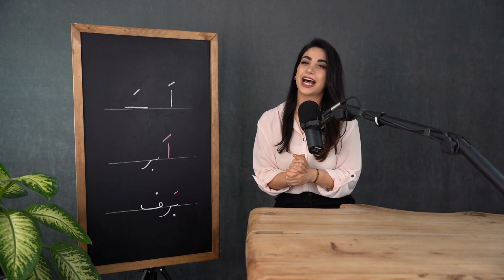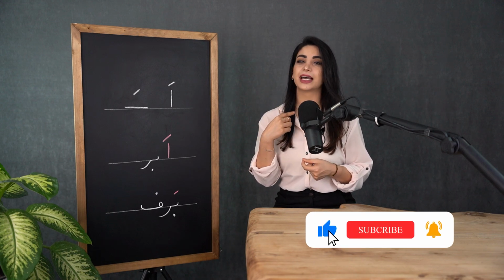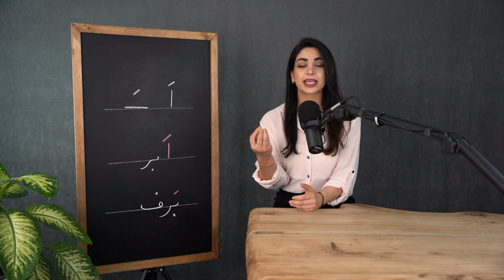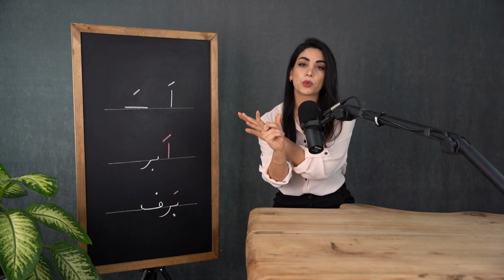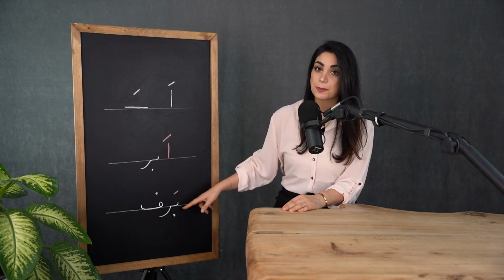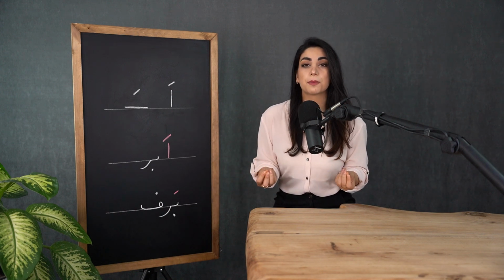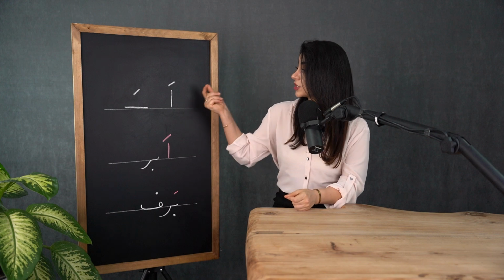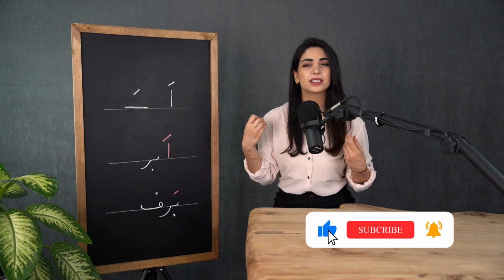Unleashing the Power of Persian Vowels: Episode 2: َ - اَ (a)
Check out the second Persian vowel!
Welcome back, everyone! In the first part of our journey, you learned all the Persian consonants from beginning to end. Now, it’s time to see what happens when we add short vowels to those letters, making them come alive and sound louder in our speech.

In this lesson, we’ll focus entirely on the short vowel   َ - اَ (pronounced like a quick “a” sound). You’ll discover how it transforms the consonants you already know, turning them into clearer, more dynamic words. I’ll guide you step by step with easy words, clear illustrations on the blackboard, and plenty of practice to help you master this vowel.

You’ll learn how to pronounce and write this short vowel, then blend it with the consonants you’ve previously learned to form short words and phrases. My approach is super friendly and repetition-based, ensuring you feel comfortable and confident as you progress.

By the end of this lesson, you’ll have a solid grasp on how ( َ - اَ)(a) adds an extra spark to your Persian, setting you up perfectly to tackle the other vowels in upcoming episodes. Let’s jump right in and practice our way to a stronger Persian foundation!

سلام دوباره به همهٔ شما! در بخش اول سفرمان، تمام حروف بی‌صدای فارسی را از ابتدا تا انتها یاد گرفتید. حالا وقت آن رسیده که ببینیم وقتی حروف صدادار کوتاه را به آن‌ها اضافه می‌کنیم، چه اتفاقی می‌افتد و چگونه باعث می‌شود تلفّظ‌مان زنده‌تر و واضح‌تر شود.

در این درس، کاملاً روی حرف صدادار کوتاه َ - اَ (که شبیه یک «ا» کوتاه تلفّظ می‌شود) تمرکز خواهیم کرد. خواهید دید که این حرف صدادار چگونه حروفی را که از قبل می‌شناختید، به کلماتی روشن‌تر و پویاتر تبدیل می‌کند. من با واژه‌های ساده، شکل‌های واضح روی تخته سیاه و تمرین‌های فراوان گام‌به‌گام همراه‌تان هستم تا این حرف صدادار را به‌خوبی یاد بگیرید.

در این مسیر، یاد می‌گیرید چطور تلفّظ و نوشتن این حرف صدادار کوتاه را به‌درستی انجام دهید و سپس آن را با حروف بی‌صدایی که قبلاً آموخته‌اید ترکیب کنید تا کلمات و عبارات کوتاه بسازید. روش تدریس من بسیار دوستانه و مبتنی بر تکرار است، تا هنگام یادگیری احساس راحتی و اعتمادبه‌نفس داشته باشید.

در پایان این درس، دقیقاً خواهید دانست که َ - اَ (a) چطور جانی تازه به زبان فارسی می‌بخشد و برای یادگیری حروف صدادار دیگر در قسمت‌های بعدی آماده خواهید شد. بیایید با هم شروع کنیم و با تمرین بیشتر، پایهٔ قوی‌تری برای زبان فارسی‌مان بسازیم!